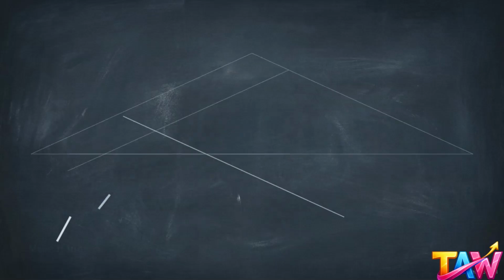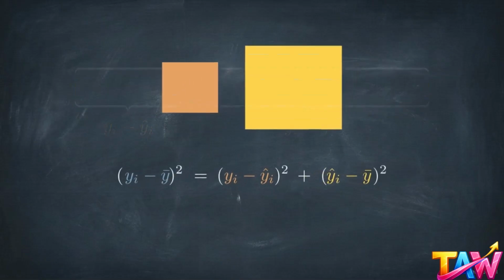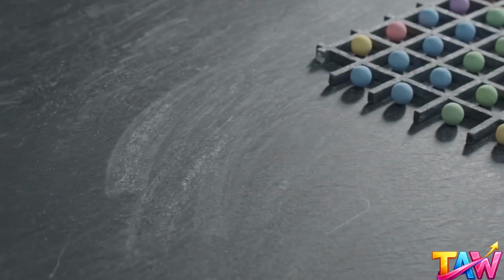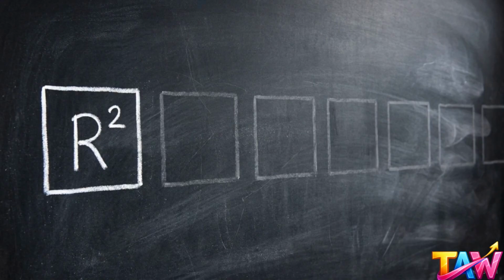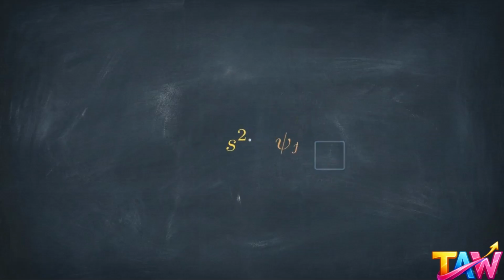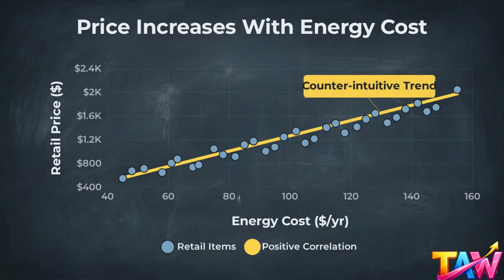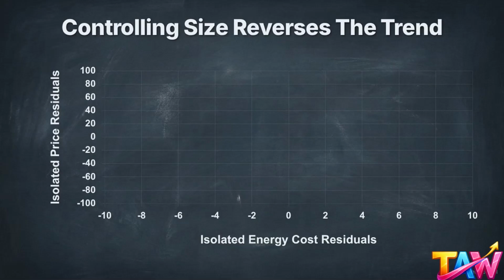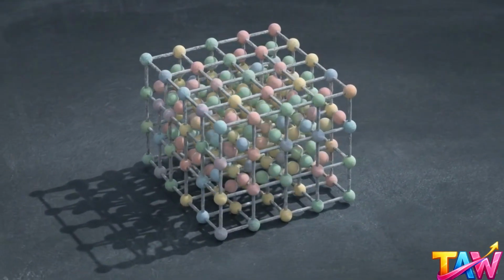Linear Regression: Standard Error, R² & t-Statistics | SOA SRM Series (3/20)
In this video, we explore three of the most important measures used to evaluate a linear regression model:

📊 Standard Error (SE)
📈 R-Squared (R²)
🎯 t-Statistics

You will learn what these measures mean, how they are interpreted, and how they help us evaluate the quality and significance of a regression model.

Topics Covered:
✅ Standard Error
✅ R² (Coefficient of Determination)
✅ t-Statistics
✅ Model Evaluation
✅ Regression Interpretation

SOA SRM Exam Preparation

This video is part of the Statistics for Risk Modeling (SRM) series for Society of Actuaries (SOA) exam preparation.

📚 SRM Series Progress:
✅ 1/20 – What is Statistical Learning?
✅ 2/20 – Linear Regression: Estimating Parameters
✅ 3/20 – Standard Error, R² & t-Statistics

LEARN • UNDERSTAND • APPLY • GROW